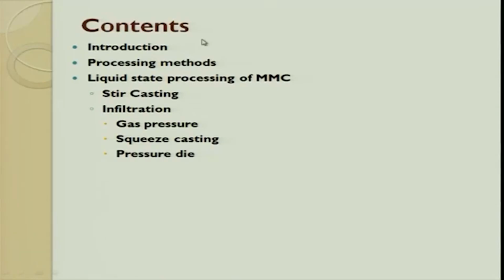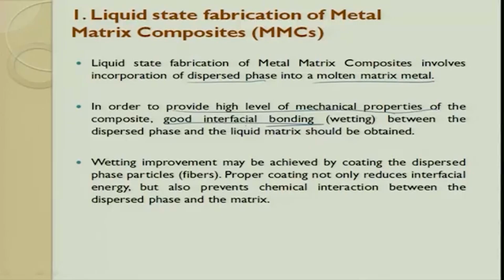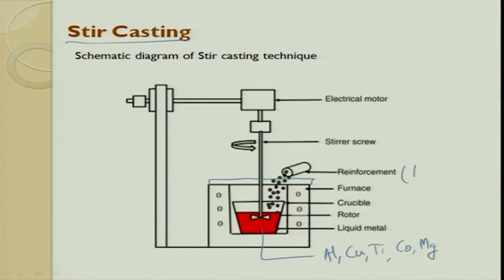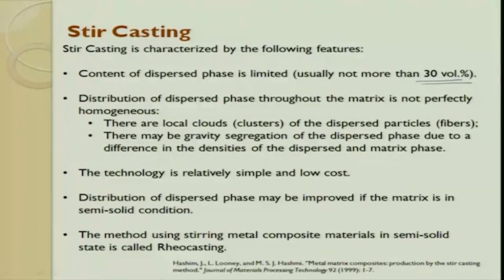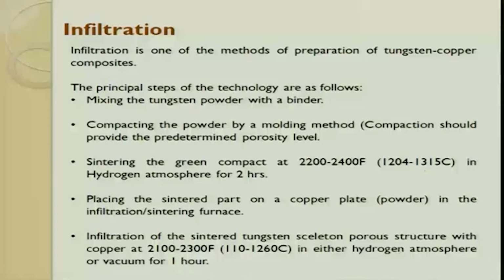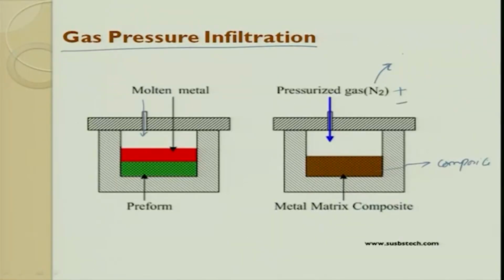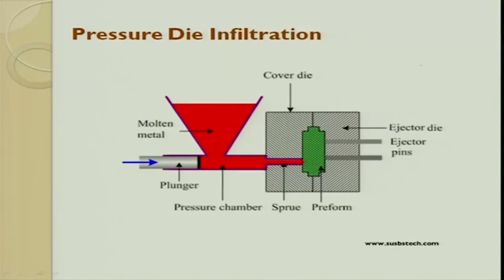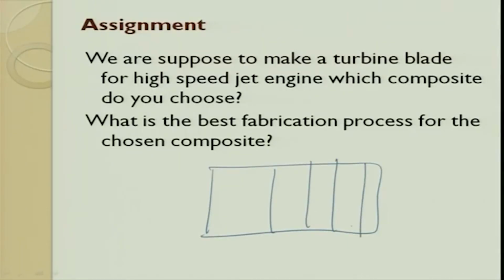Lec23: Processing of Metal Matrix Composites part 1